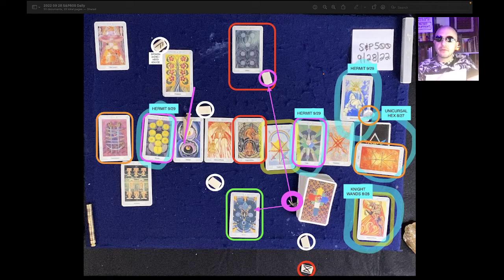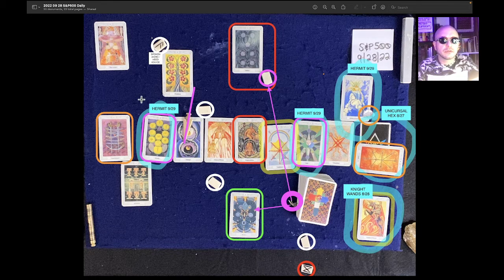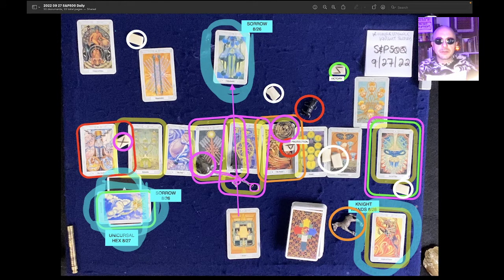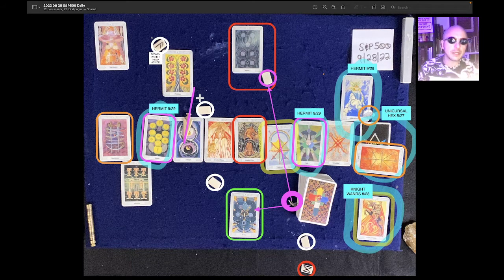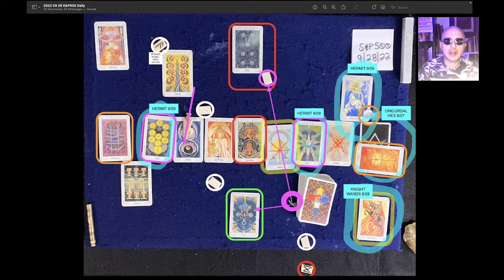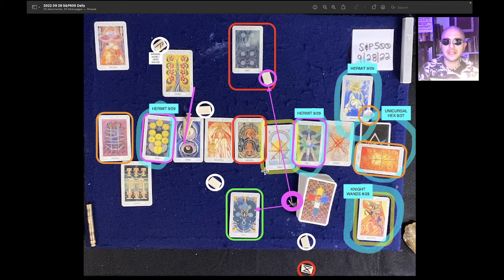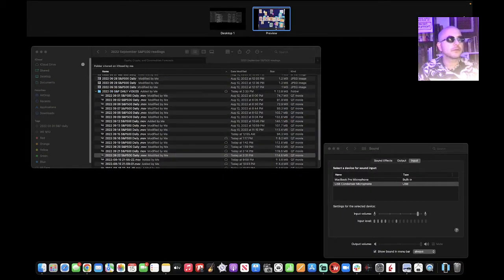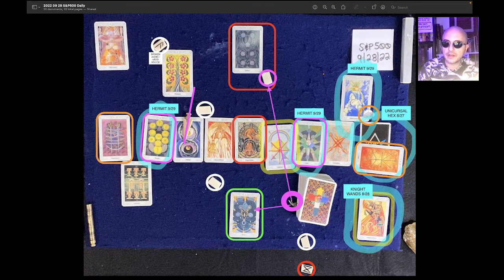S&P500 Psychic Predictions for September 28, 2022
In our video’s we’ll walk you through:
- S&P 500
- Hourly Behavior
- Live Predictions